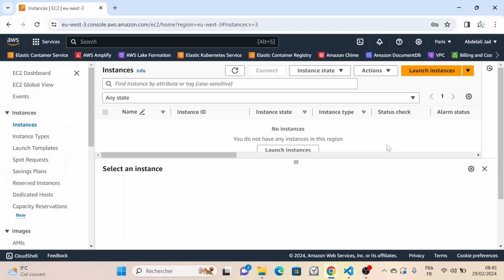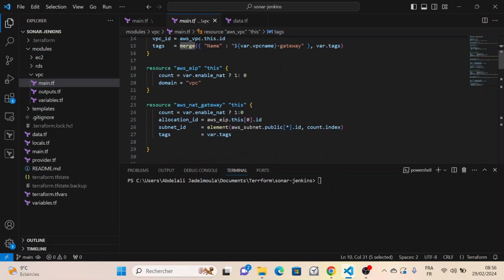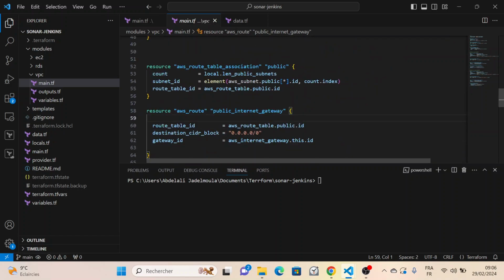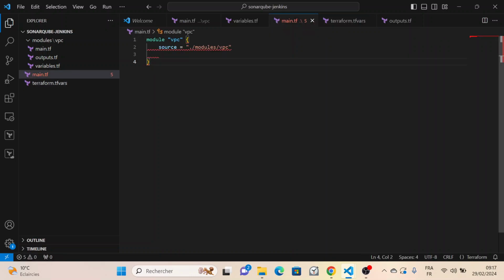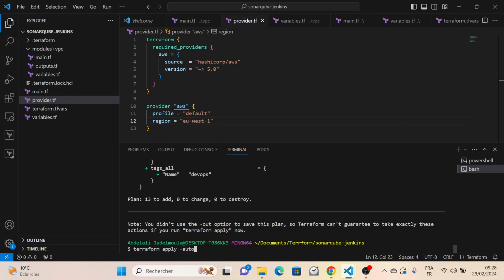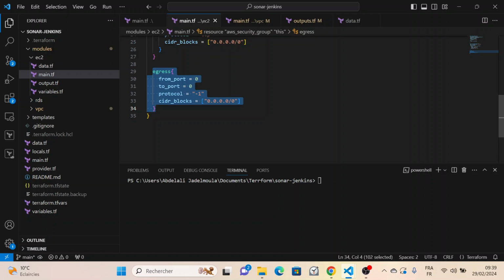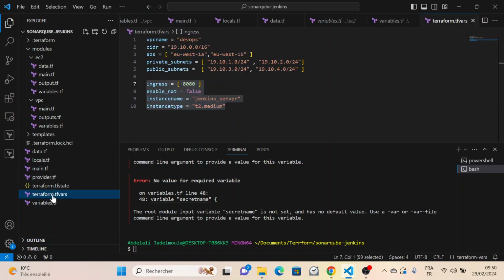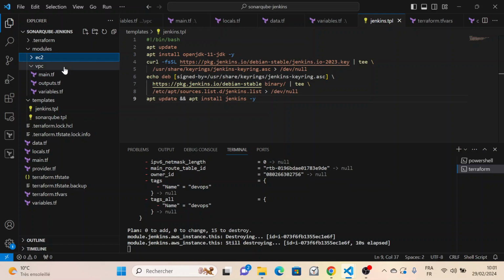Deploying Jenkins Server on Aws using Terraform(part1)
🚀 Deploying Jenkins on AWS with Terraform Tutorial 🛠️

In this comprehensive tutorial, we'll harness the power of Terraform to effortlessly deploy a Jenkins server on Amazon Web Services (AWS). Follow along as we dive into the intricate world of infrastructure as code (IaC) with Terraform, leveraging its powerful features to automate the provisioning process.

🔧 Terraform Modules: Learn how to structure your infrastructure code into reusable modules for enhanced modularity and maintainability.

🌐 Provider Configuration: Configure the AWS provider to seamlessly interact with AWS services, ensuring smooth deployment and management of resources.

📦 Using Locals: Discover how to define and utilize locals within your Terraform configuration to store values and expressions for cleaner, more efficient code.

📊 Leveraging Data Sources: Harness the power of data sources to dynamically retrieve information from AWS, allowing for dynamic configuration and resource provisioning.

📄 Template Files: Explore the flexibility of template_file resources to generate dynamic configurations, enabling customizations tailored to your specific requirements.

💡 Whether you're a seasoned DevOps engineer or just getting started with infrastructure automation, this tutorial provides step-by-step guidance, insights, and best practices to streamline your Jenkins deployment process on AWS using Terraform.

🔗 GitHub Repository: [Link to accompanying code repository]

Don't miss out on future content that will empower you to optimize your cloud infrastructure and accelerate your development workflows.